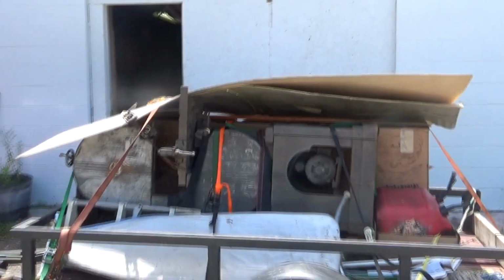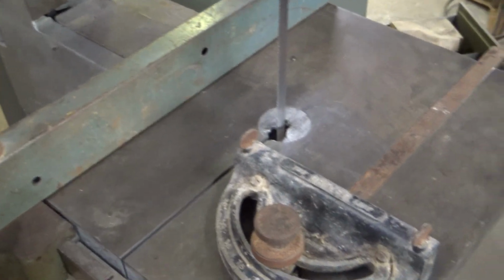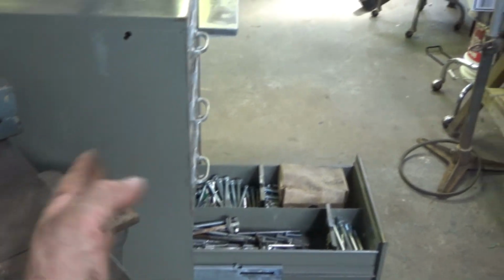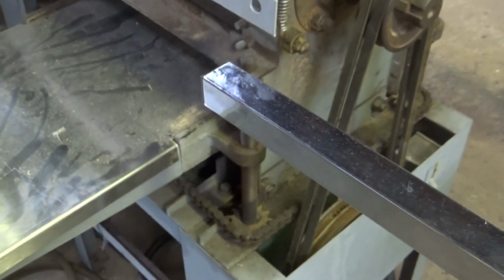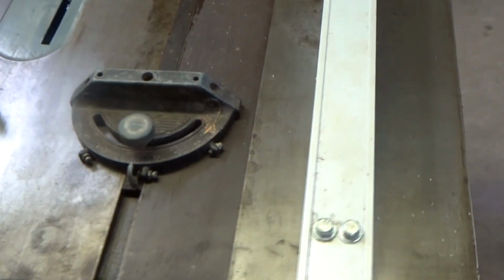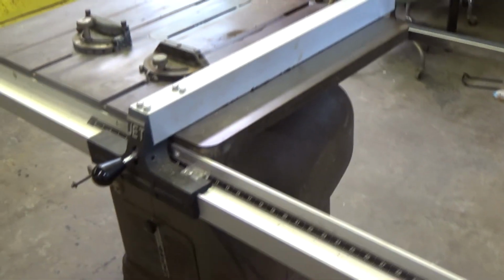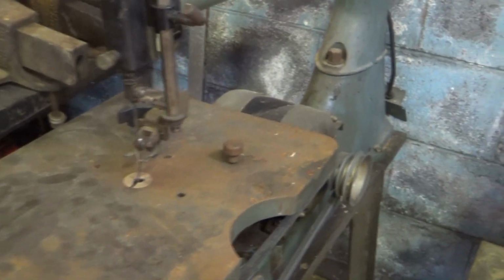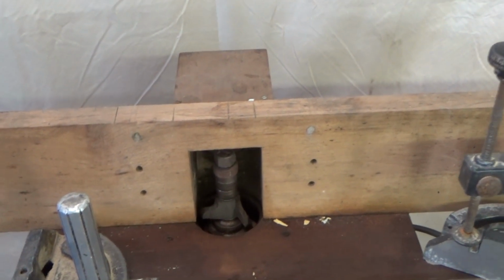Collecting Walker Turner Woodworking Machines & Heaven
Table Saw came first
6" Jonter,
Drill Press,
Another Drill Press,
Scroll Saw
Belt Sander,
.and after 20 years. the Band Saw.

Now It is a shop, so we need to keep making memories.